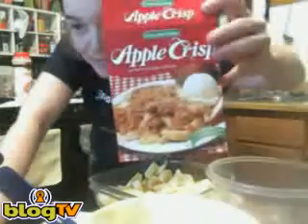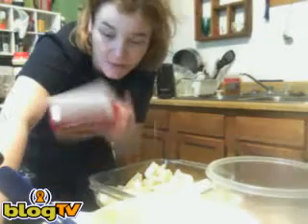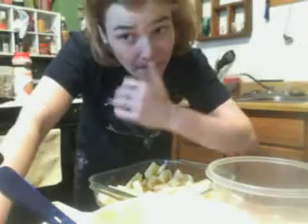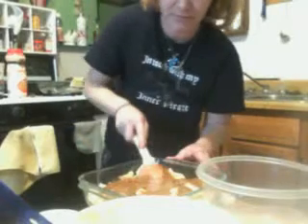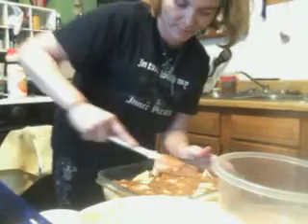Apple Crisp Part 1